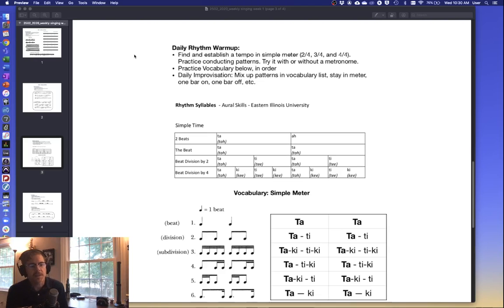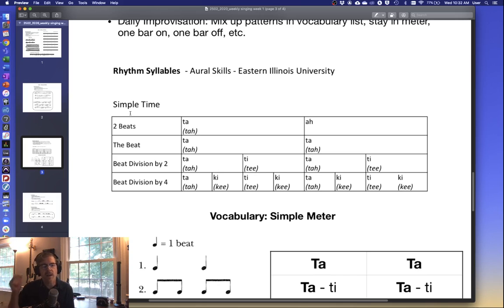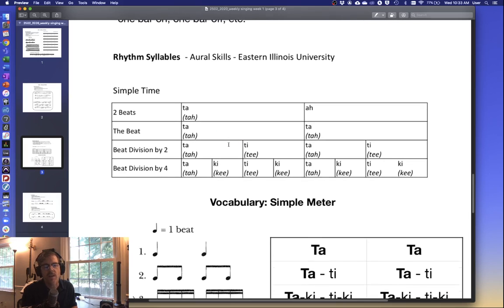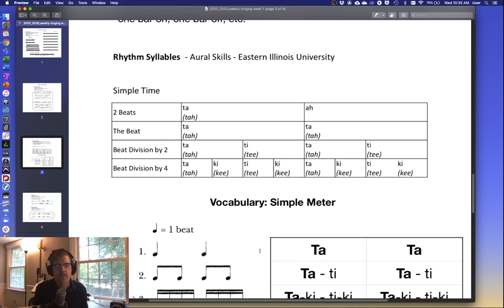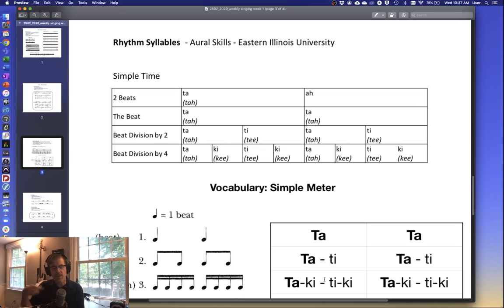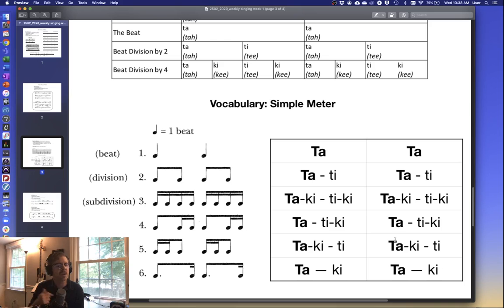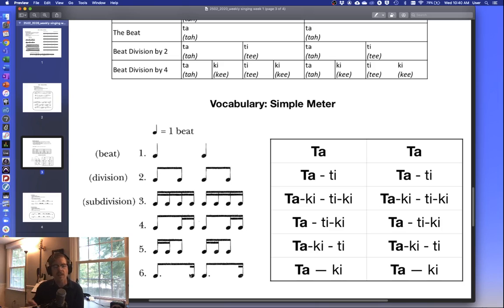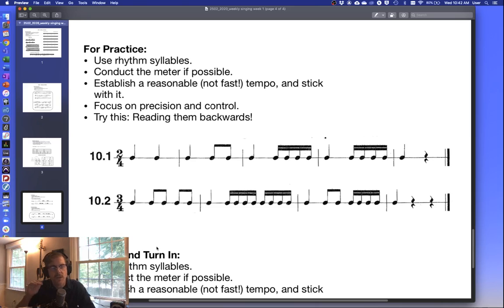MUS 2502 - Rhythm Syllables in Simple Meters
An introduction to our approach to reciting rhythms in simple meter (2/4, 3/4, 4/4)